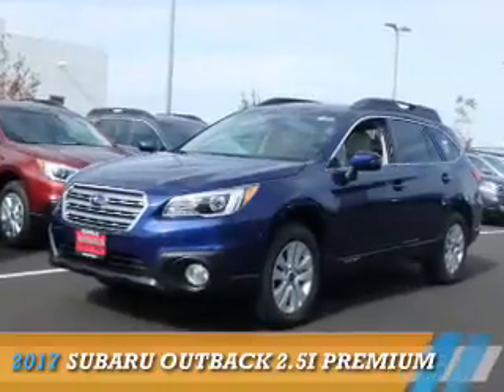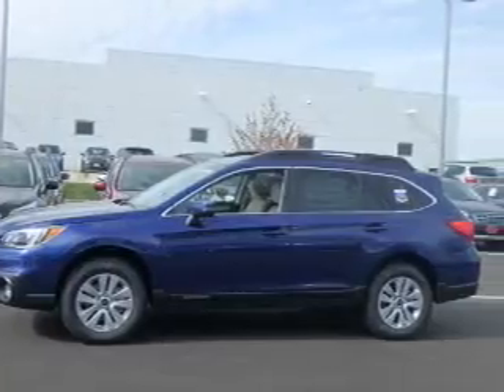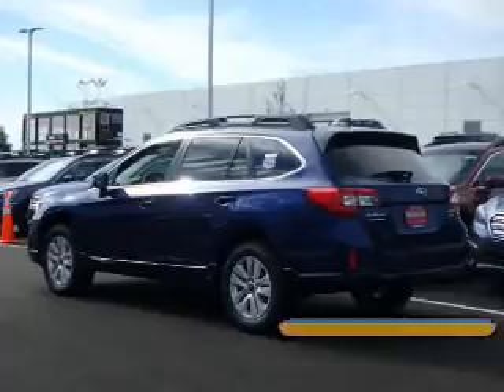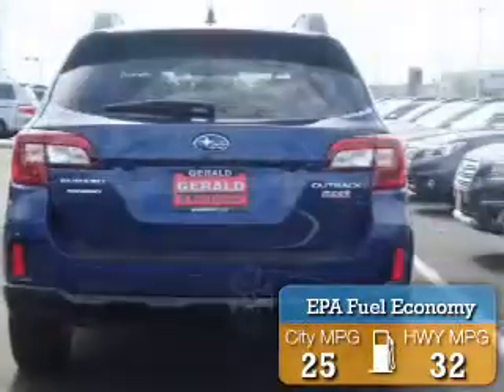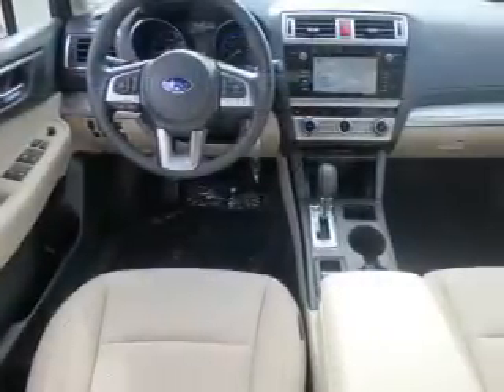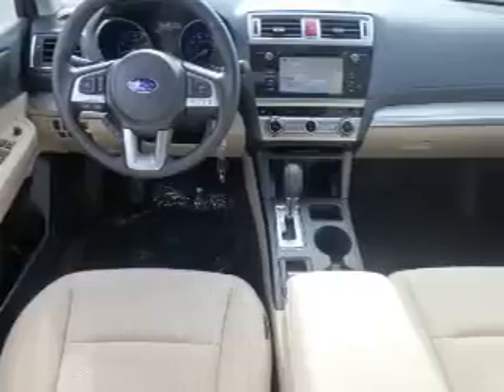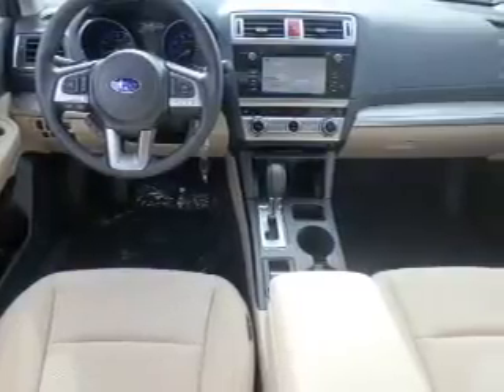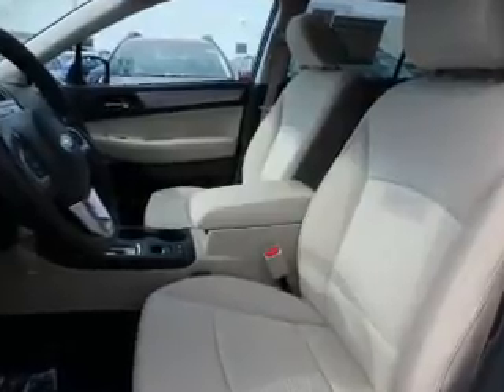2017 Subaru Outback 312998 - Naperville IL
Year: 2017
Make: Subaru
Model: Outback
Trim: 2.5i Premium
Engine: 2.5 liter 4 Cylindercylinder AWD
Transmission: CVT
Color:
Mileage: 5
Address:
1210 East Ogden Ave
Naperville, IL 60563
VIN:4S4BSAHC4H3277649